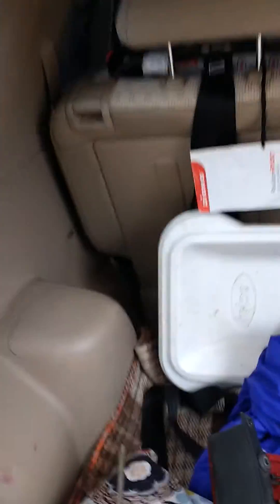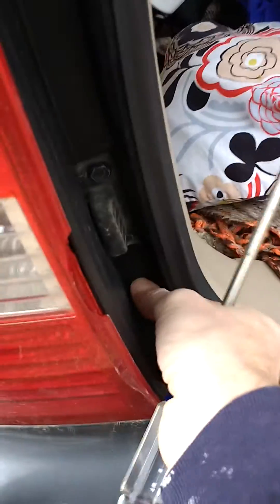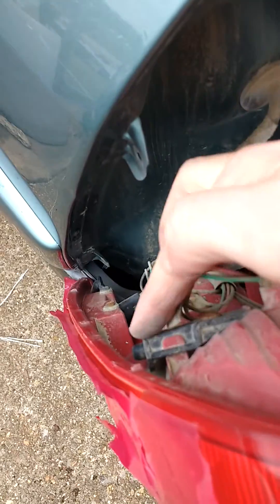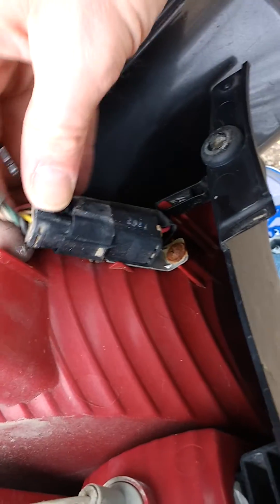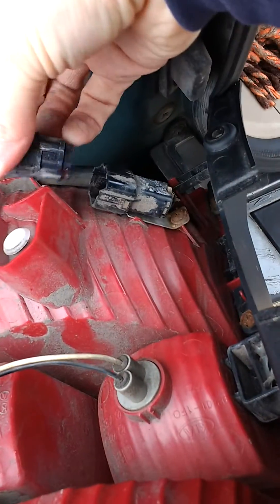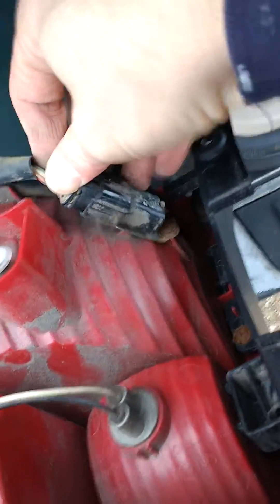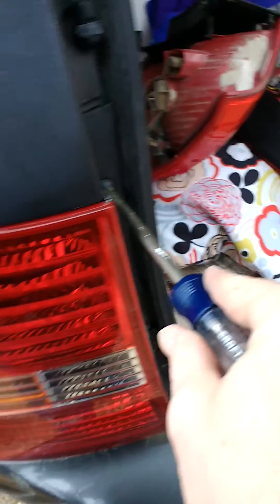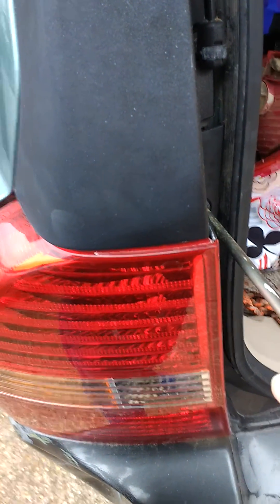Change tail light assembly on a 2005 Kia Sportage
I call it a 2010 in the video. This also applies to several other model years.